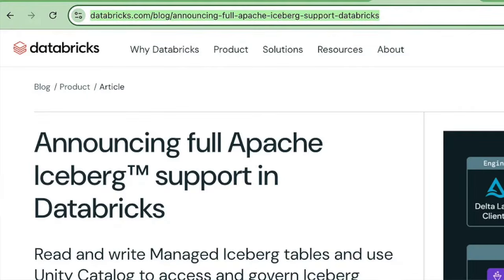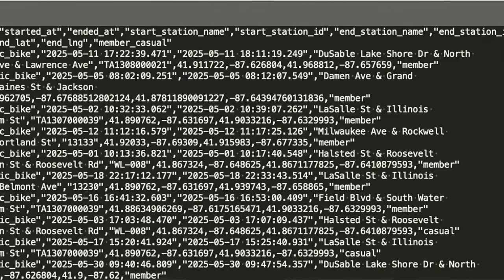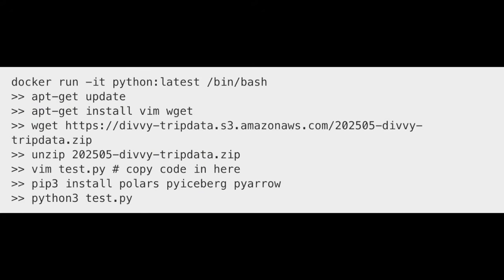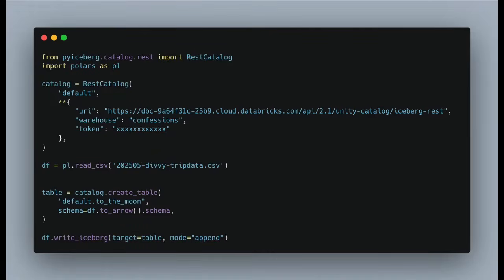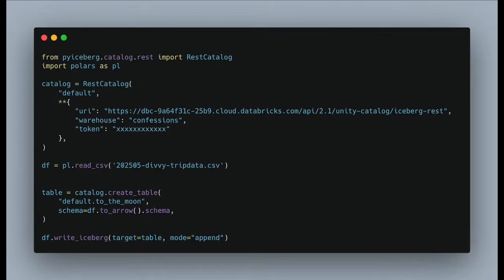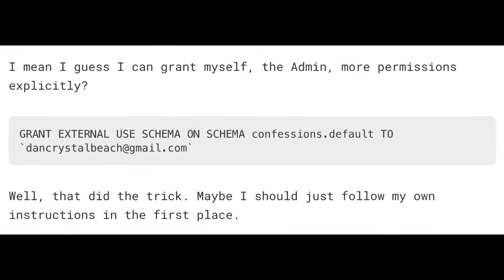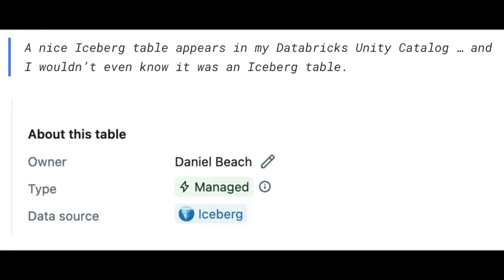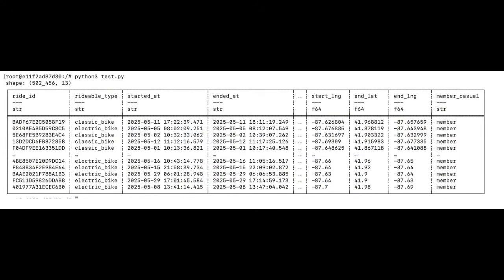Databricks Just Made Apache Iceberg Way Better!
Databricks announces full read/write support for Apache Iceberg via Unity Catalog REST API. We put it to the test with Polars reading and writing data.